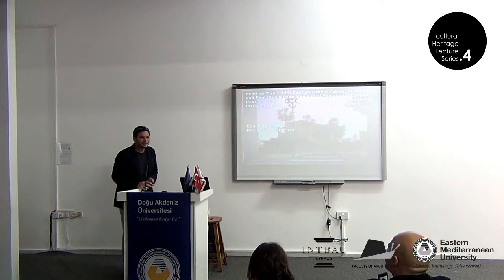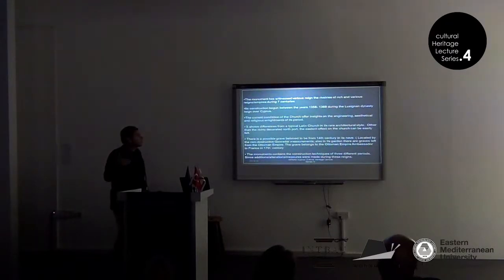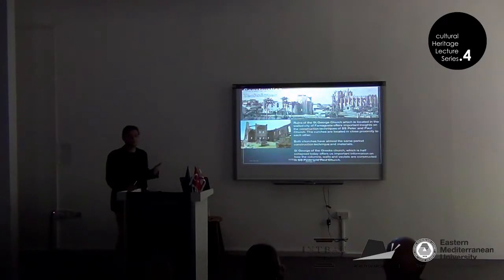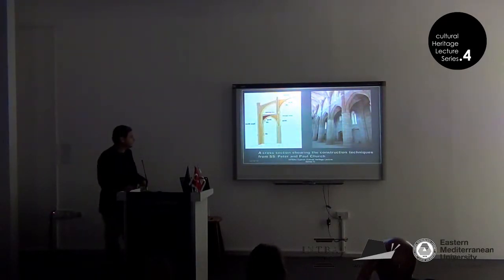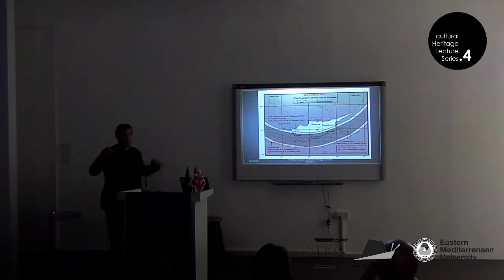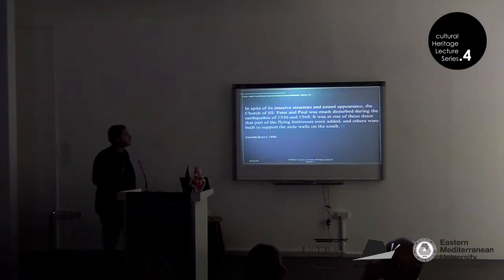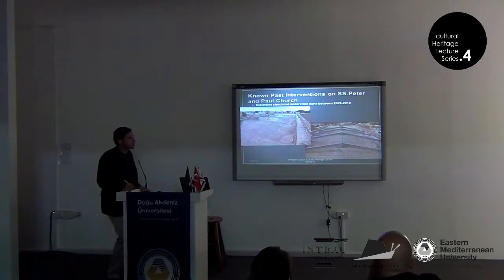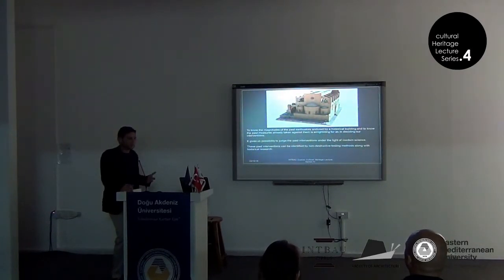14th Century Ss. Peter & Paul Church of Famagusta Cyprus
Cultural Heritage Lecture Series
The cultural heritage lecture series are jointly organized by INTBAU Cyprus and Faculty of Architecture, Eastern Mediterranean University.

14th Century Ss. Peter & Paul Church of Famagusta Cyprus, Past Precautions and Structural Intervention Measures Taken Against Earthquakes Throughout Its History
by Cem Taneri

23rd October, 2018

You may also follow our academic and social activities on Facebook